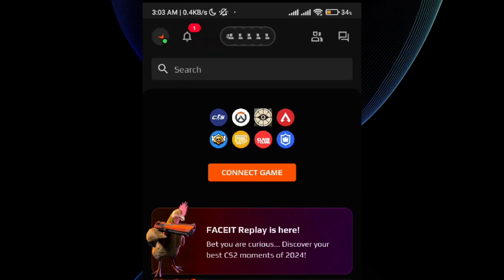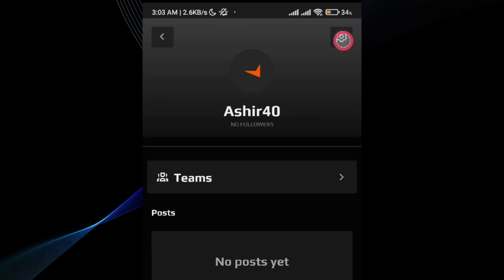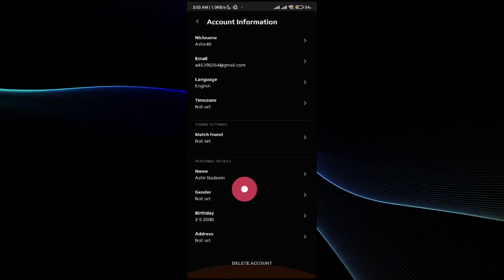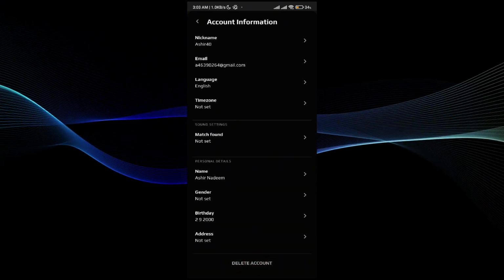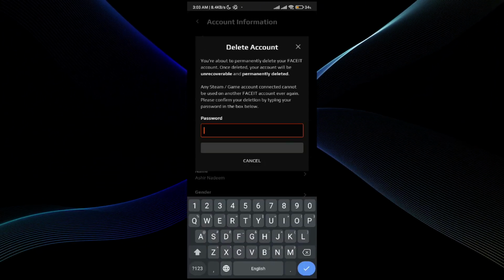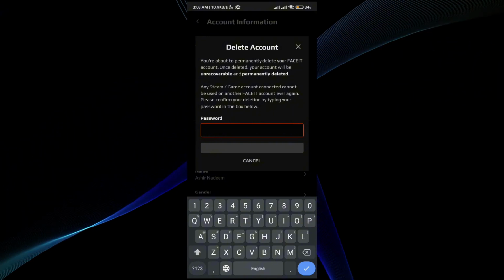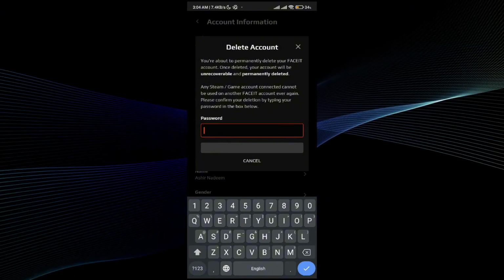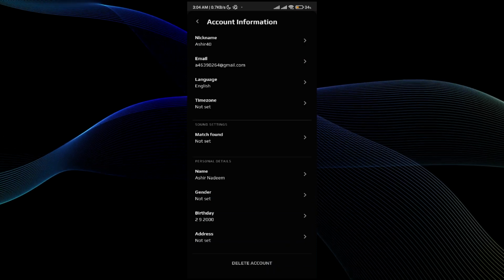How To Delete Faceit Account 2025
In this video I will show you how to delete faceit account 2025